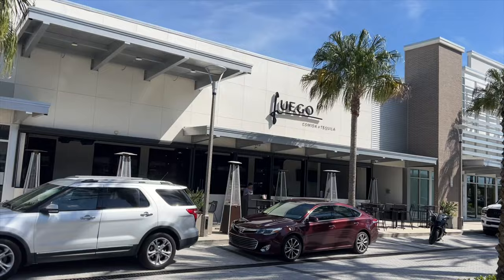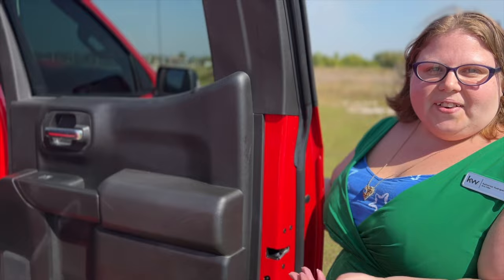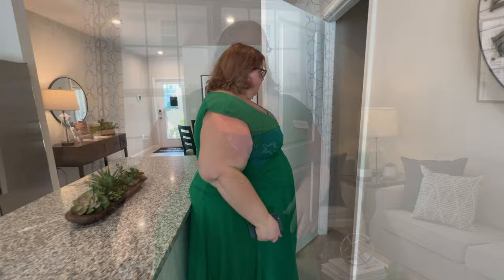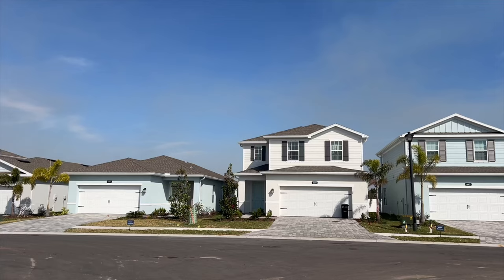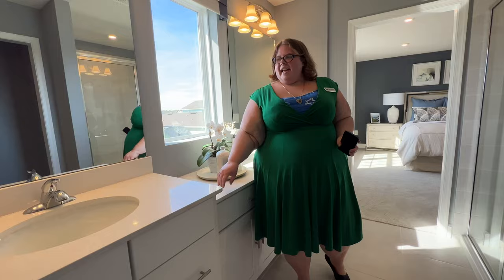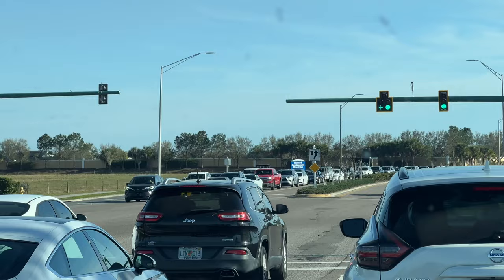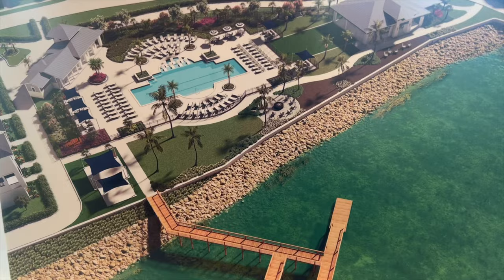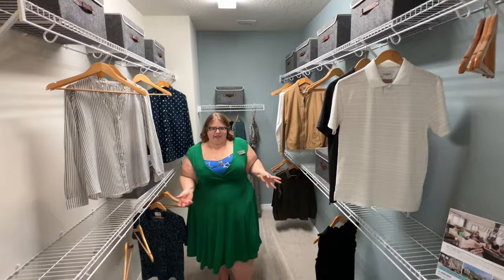Touring New Homes In Lakewood Ranch ~ Florida’s Best Rated Communities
Lakewood Ranch, Florida

Katherine Rodriguez Ochoa
Realtor Sales Associate at KW Suncoast